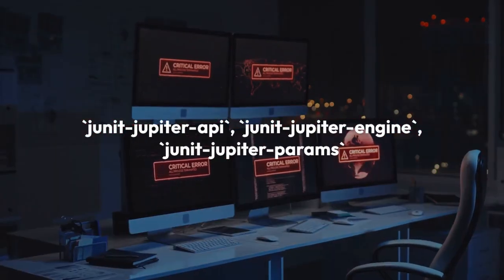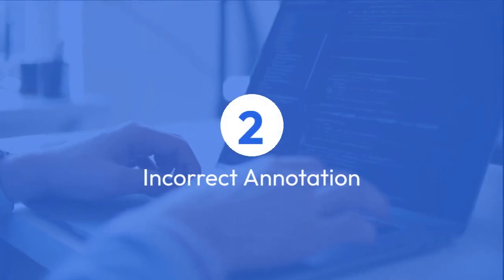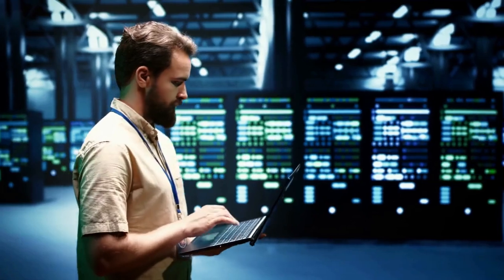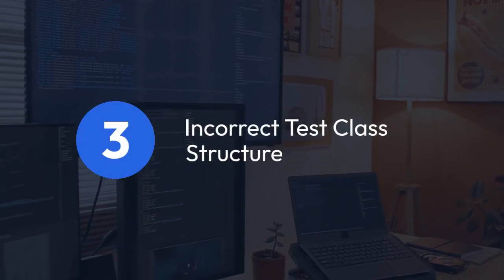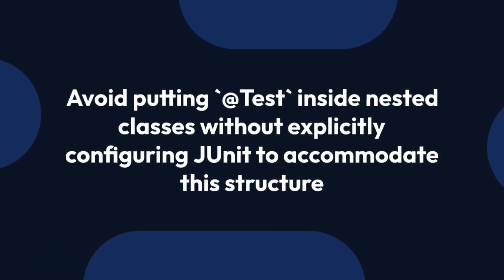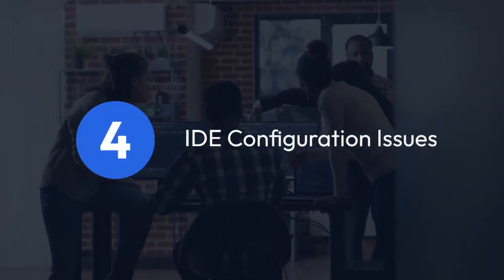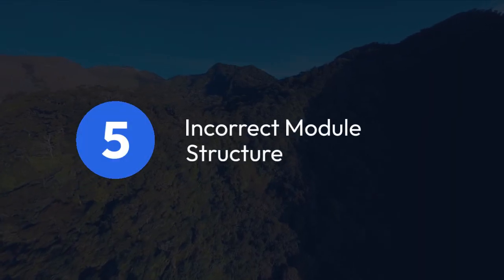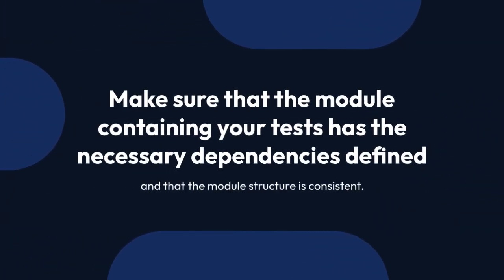How to Fix "Could Not Detect Default Configuration Classes" Error in JUnit 5 Tests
In this video tutorial, you will learn how to resolve the "Could Not Detect Default Configuration Classes" error that may occur when running JUnit 5 tests. I will walk you through the steps to troubleshoot and fix this issue, ensuring that your tests run smoothly. Watch this video to streamline your JUnit 5 testing process and avoid common errors.